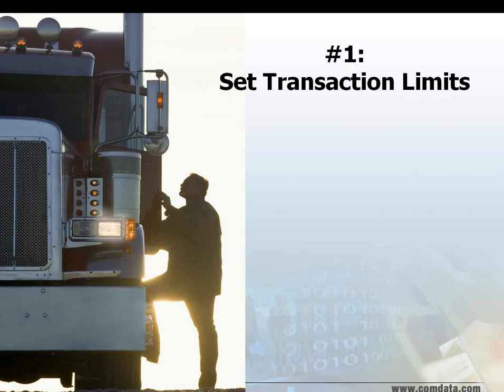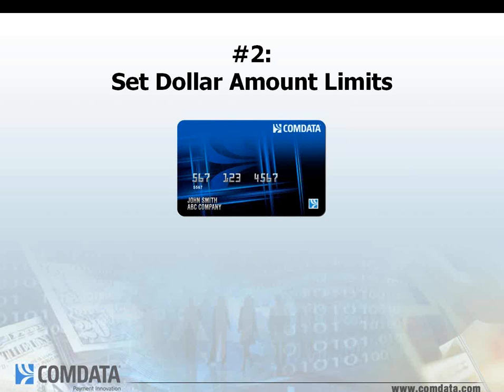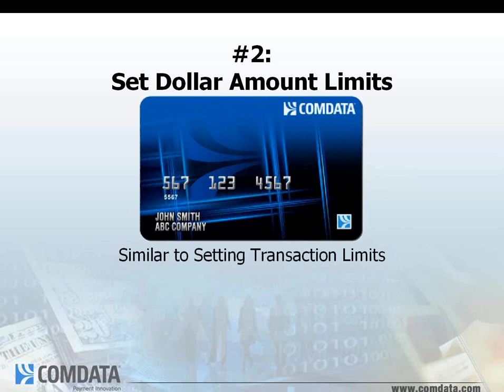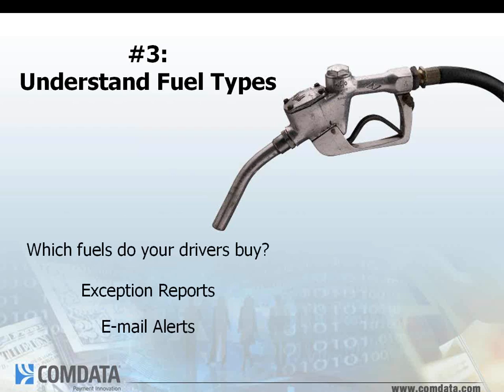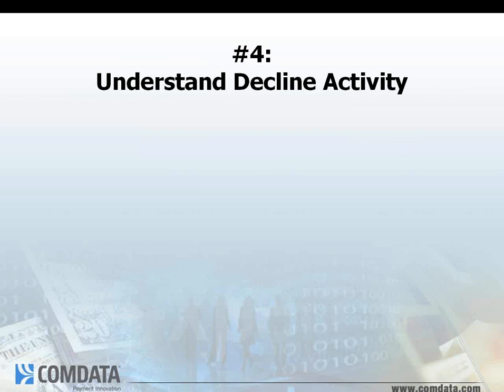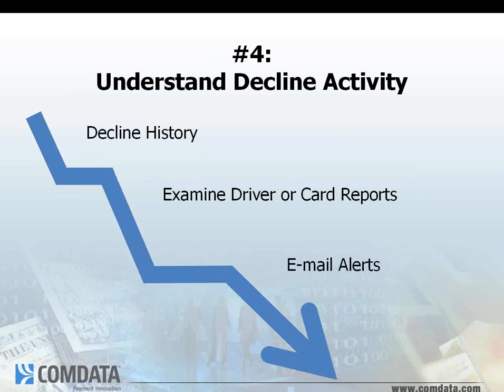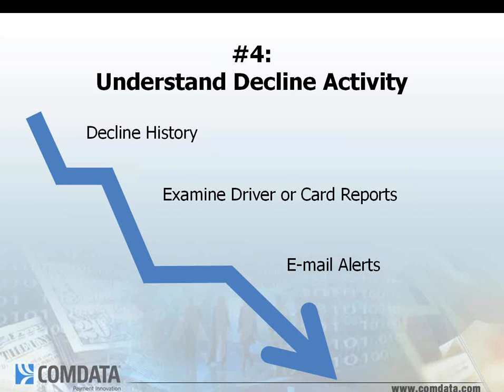Comdata Webinar | Enhanced Authorization Controls for Fleets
-- Your fleet's assets are important. Learn how to protect them with these best practices for preventing fraud on your fleet fuel cards.
Learn best practices for:
0:14 -- Setting Transaction Limits
1:10 -- Setting Dollar Amount Limits
2:11 -- Understanding Fuel Types
2:59 -- Understanding Decline Activity
3:43 -- Controlling Driver Prompts